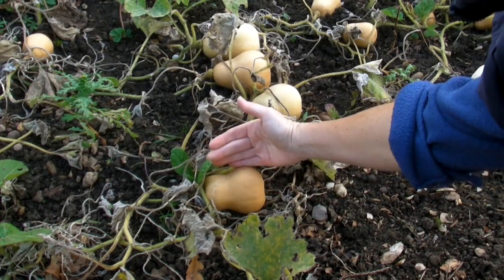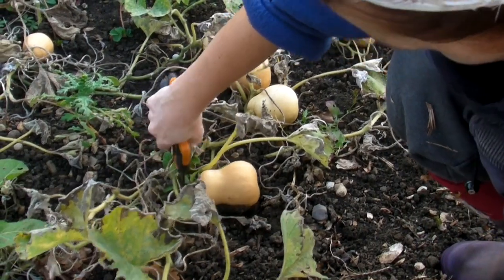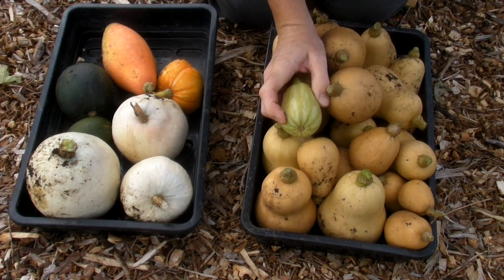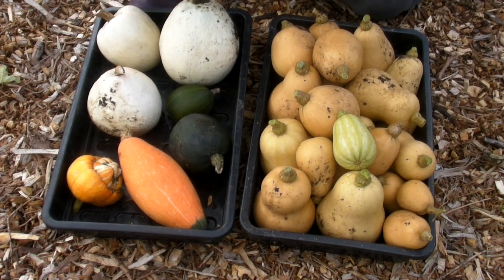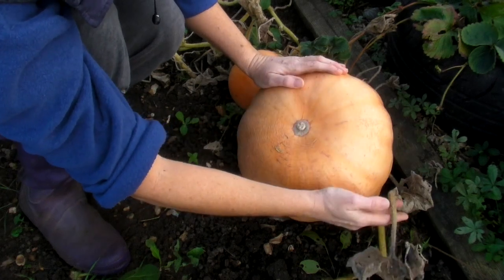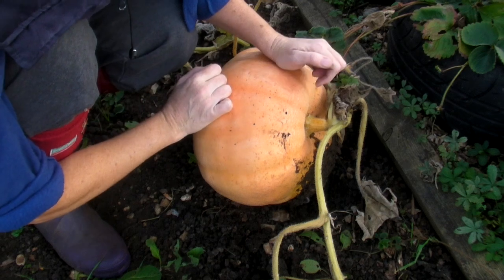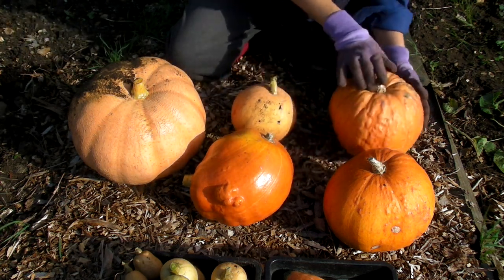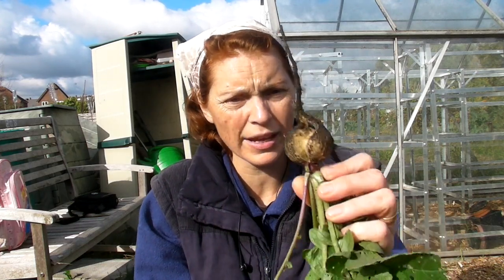Harvesting my Squashes & Pumpkins - Claire's Allotment - Part 362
October is getting colder, but still no frosts yet. It's time to harvest all your Pumpkins and Squashes before the frosts arrive. Here are how all mine did this year.

Children love to learnt to grow pumpkins with my book Lottie & Dottie Grow Pumpkins

Everything you need to know to grow great spuds is in my eBook